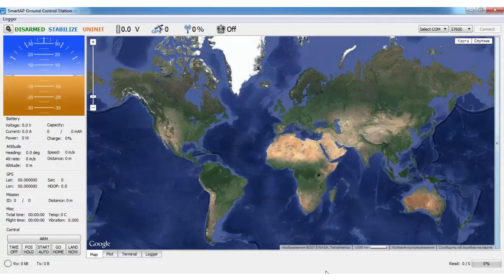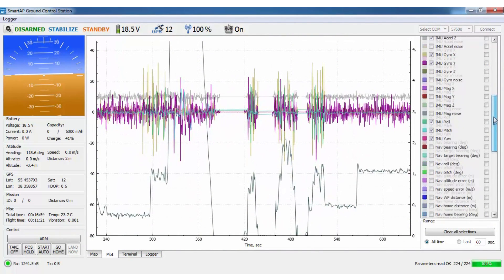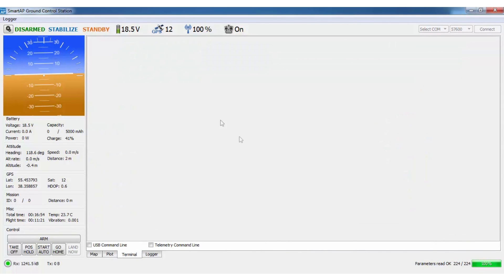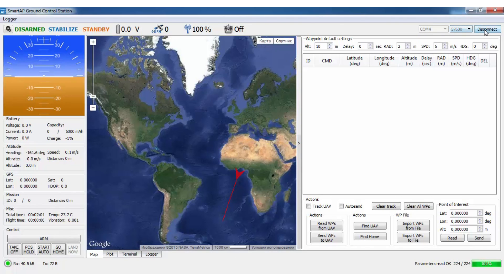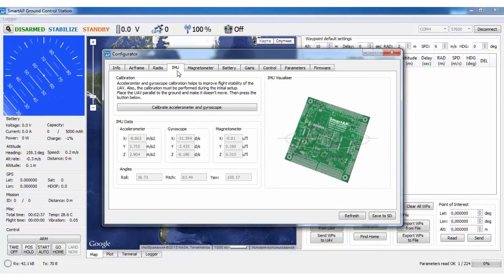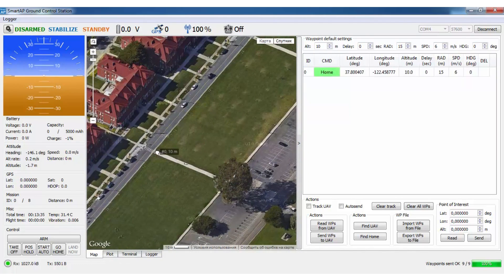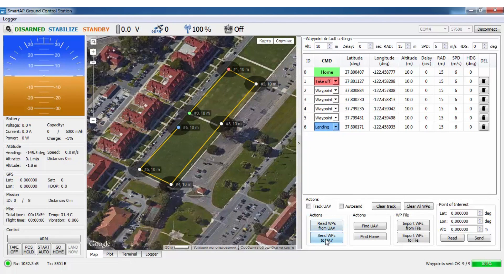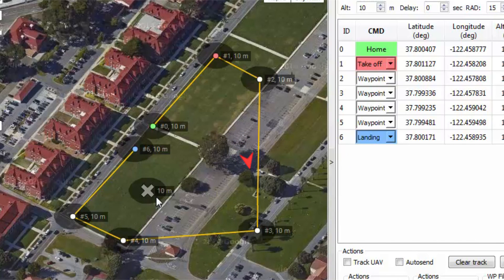SmartAP GCS - Ground Control Station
Ground Control Station and Configuration Tool for SmartAP Autopilot.
SmartAP GCS (Ground Control Station) is the software application which allows you to plan autonomous mission for your SmartAP Autopilot as well as control the UAV using intuitive high-level commands.
The general features are:
Flexible and user-friendly interface
One-click commands for high-level control
Status information display
Major flight information display
Mission planning using the waypoints
Customizable waypoints' settings
Flight logging support
Realtime plot of all parameters
Integrated log analyzer
Points of interest selection and control
Terminal window